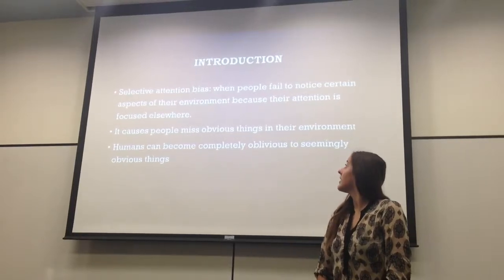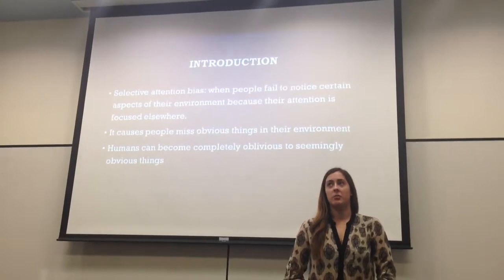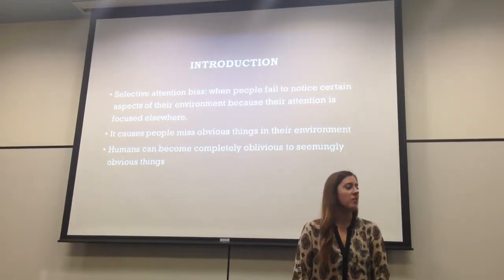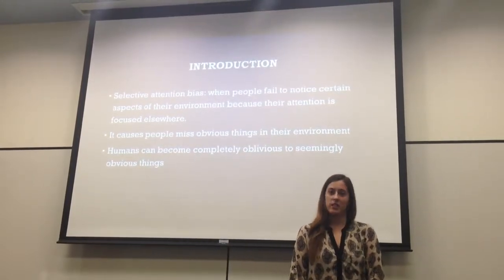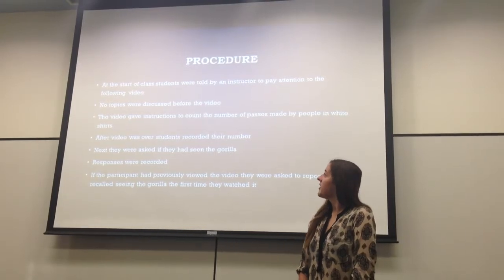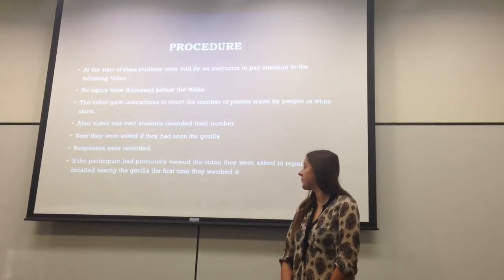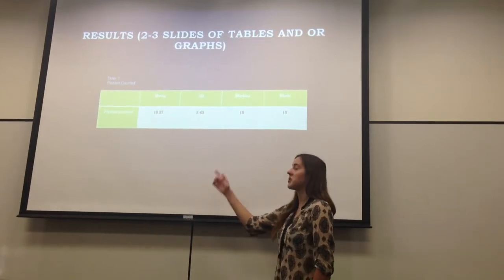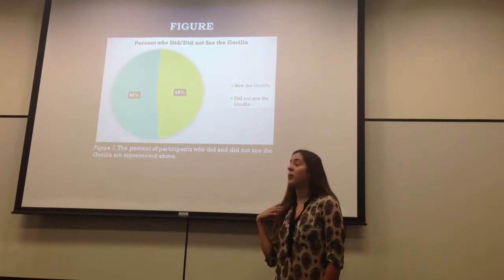Selective attention bias in college students